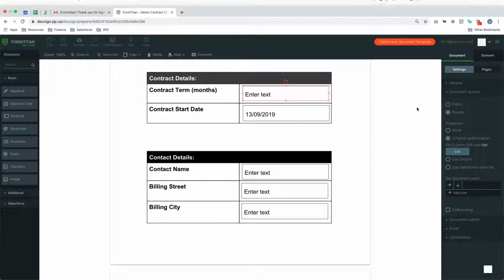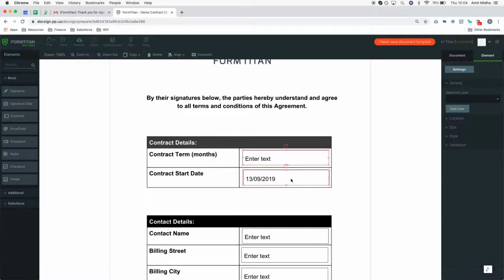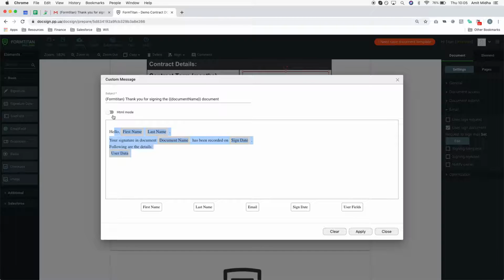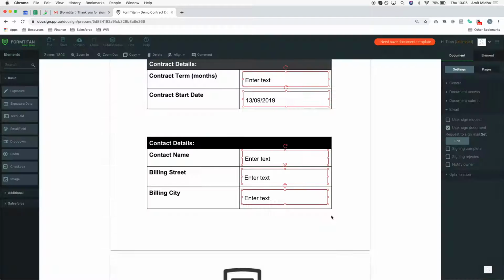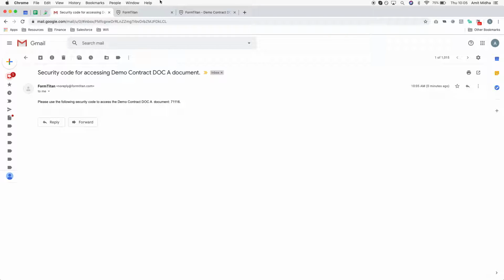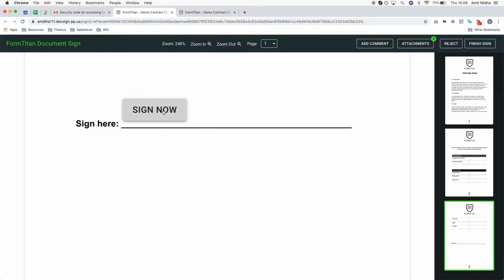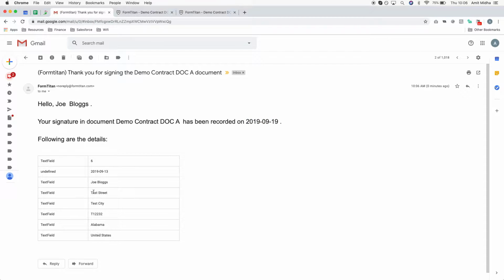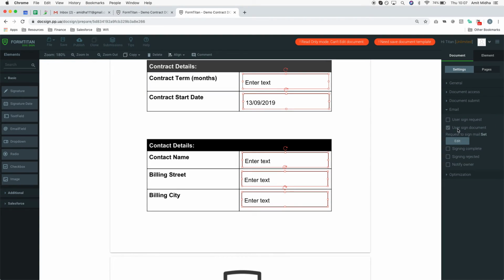Send signature confirmation email with details when signed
In this video we will show you how to send signature confirmation email with details when document is signed.